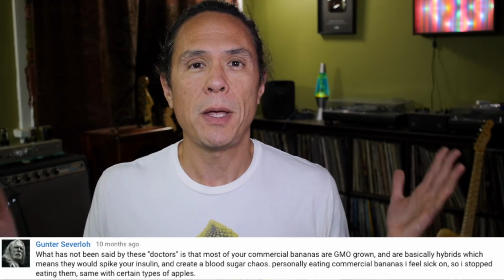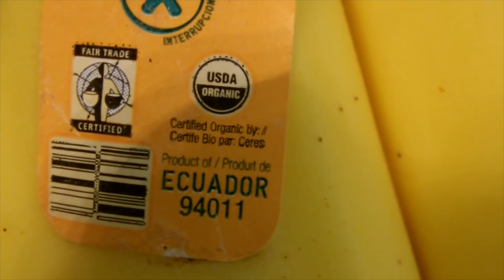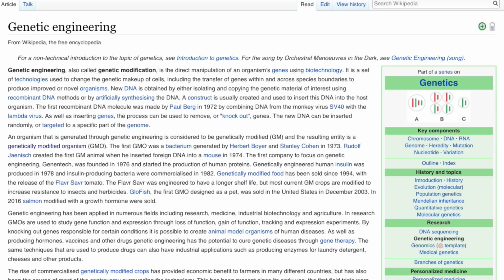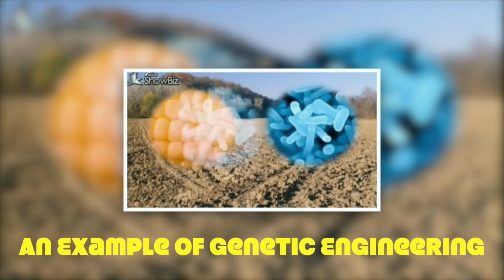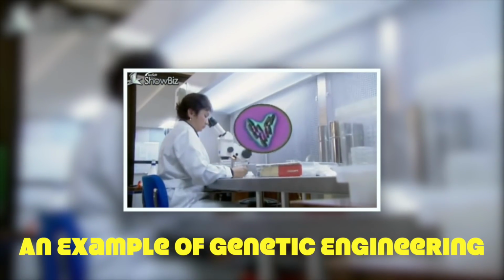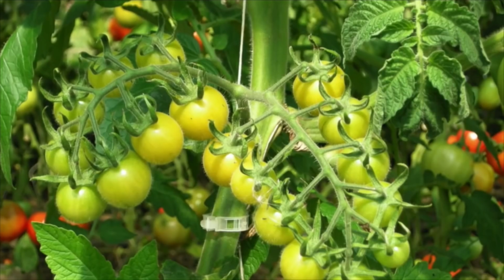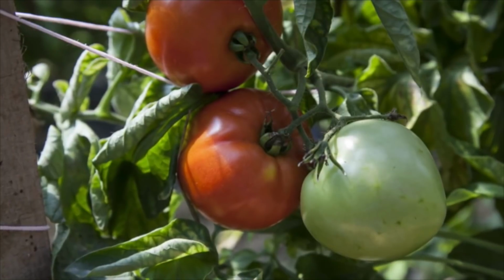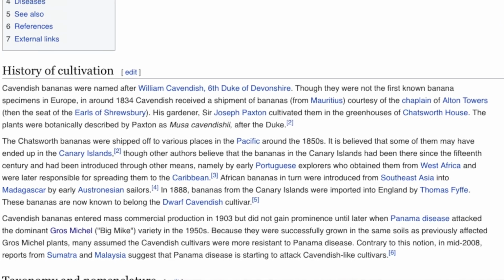Are You Eating Dangerous GMO Bananas?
Modern bananas are said to be the product of genetic modification (GMO), lacking in nutrients and even dangerous to consume. How can you tell if your bananas are genetically modified organisms? Ryan investigates.

Or iTunes, Amazon, Google Play or Spotify